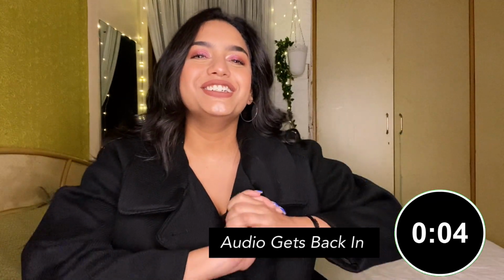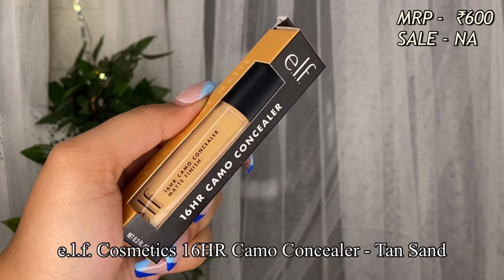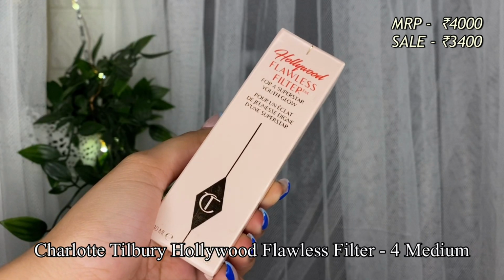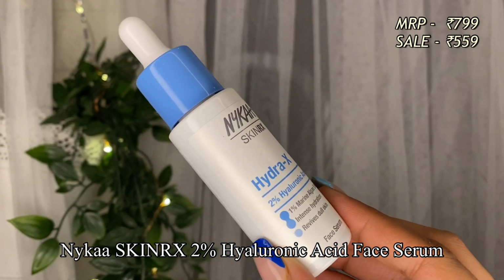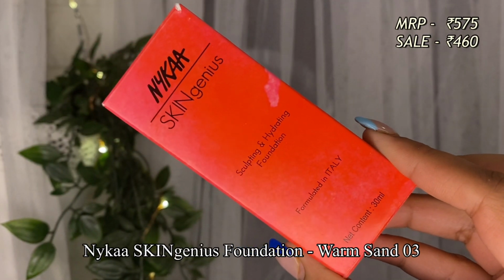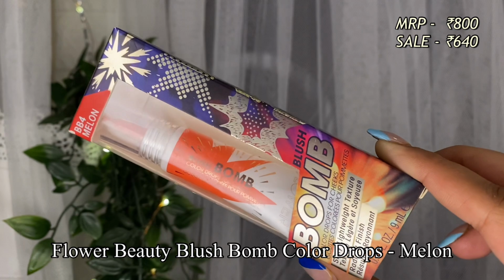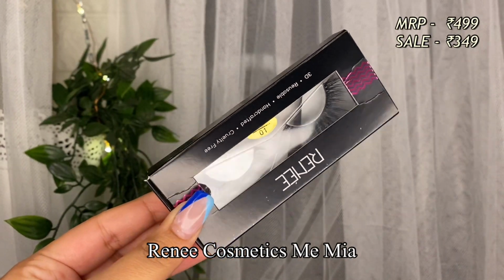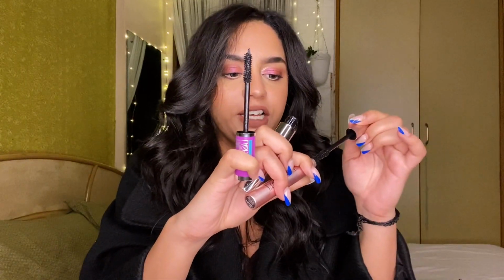*BIGGEST* NYKAA HAUL EVER! | Nykaa Pink Friday Sale Haul | Mini reviews | Makeup/Skincare haul 2021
💄 It’s finally here — my BIGGEST NYKAA HAUL EVER!
I shopped a lot during the Nykaa Pink Friday Sale and picked up some of the most hyped makeup, skincare, and haircare products. From affordable must-haves to luxe beauty picks, this haul is packed with honest mini reviews and personal favourites! 💕

If you’re planning your next Nykaa shopping haul, this video will help you decide what’s truly worth your money!

✨ What’s inside:
✔️ Best affordable & luxury beauty finds 🛍️
✔️ Honest first impressions and mini reviews
✔️ Top skincare & makeup picks for Indian skin tones
✔️ Products that are 100% worth repurchasing!

💖 Perfect for:

Nykaa sale shopping lovers

Beginners looking for best beauty products

Indian skin tones & weather

PRODUCTS USED:
PAC X Jovita AllYouNeed Brush Kit (8 Brushes)

e.l.f. Cosmetics 16HR Camo Concealer - Tan Sand

NIVEA Body Lotion for Dry Skin, Shea Smooth, with Shea Butter

Nykaa Insta Dry Fast Drying Nail Enamel Polish Lilac Live 353 - Lilac

LOreal Paris Voluminous Lash Paradise Mascara - 204 Blackest Black

Maybelline New York Falsies Lash Lift Mascara - Very Black

1:03 - PACXJovita
3:07 - e.l.f. Cosmetics 16HR Camo Concealer
5:33 - Charlotte Tilbury Hollywood Flawless Filter
7:22 - Nykaa SKINRX 2% Hyaluronic Acid Serum
8:27 - NIVEA Body Lotion
9:08 - Nykaa Insta Dry
10:01 - Nykaa SKINgenius
10:58 - Colorbar Cellular Dry Oil
12:00 - Flower Beauty Blush
14:17 - Renee Lash
14:55 -  Nykaa SkinShield
16:21 - 3Mascaras

MY FOUNDATION SHADE REFERENCES:
Maybelline Fit Me - 230 Natural Buff
LA girl pro illuminating Foundation - Nude Beige
Milani Conceal + Perfect 2-In-1 Foundation + Concealer - 05 Warm Beige
Nykaa SkinShield Anti-Pollution Matte Foundation - Hot Honey 07
NYX Professional Makeup Can't Stop Won't Stop Full Coverage Foundation - Medium Olive
Maybelline Superstay Full Coverage Foundation - Natural Beige 220